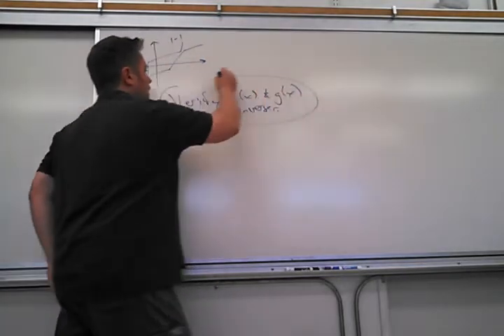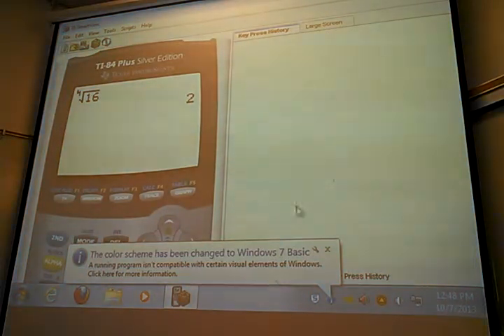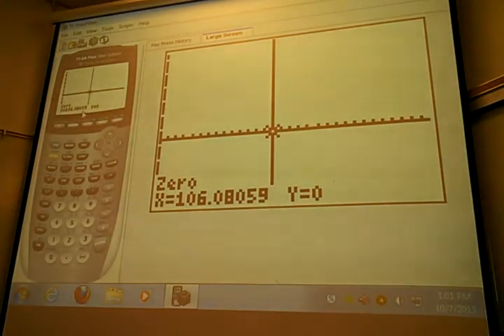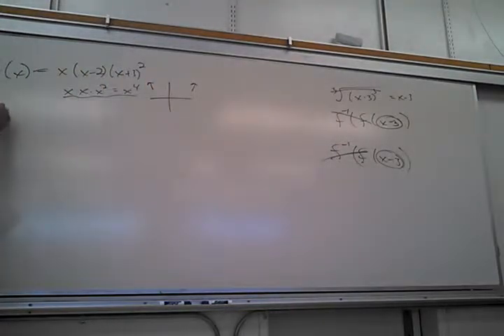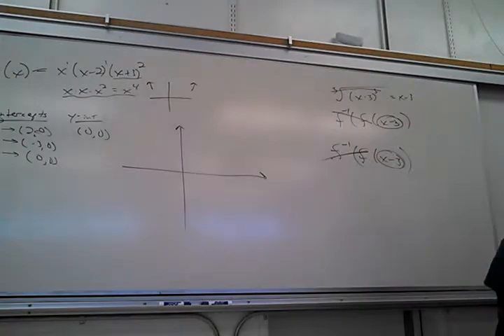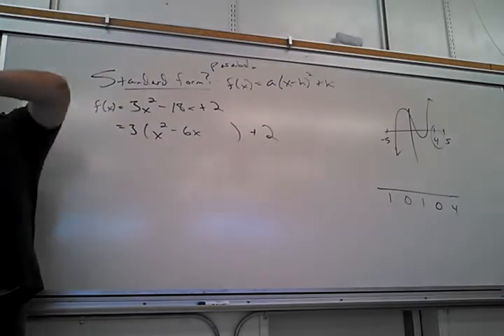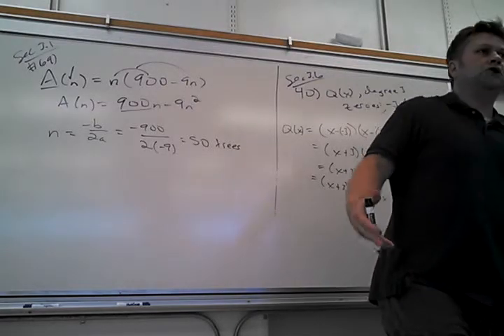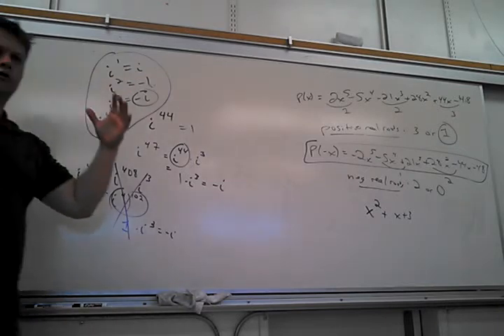Math 175, Oct 7 2013 TEST 2 REVIEW